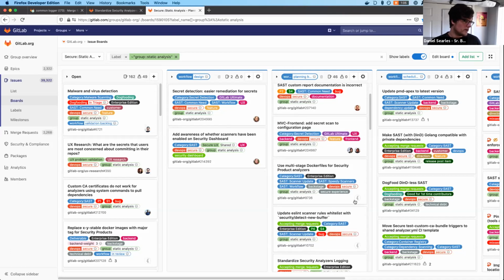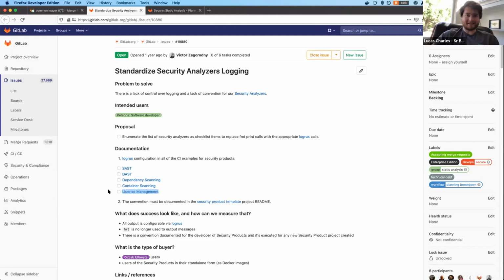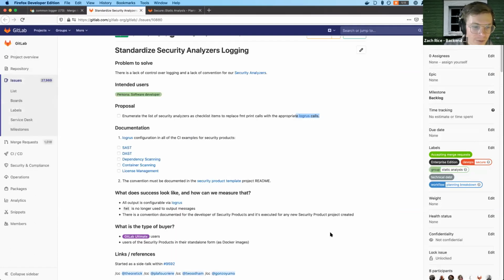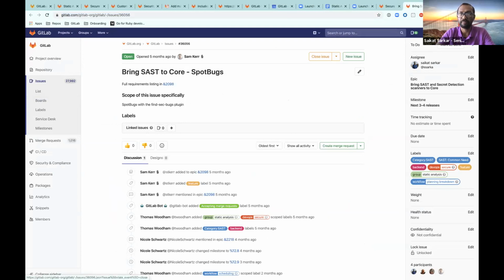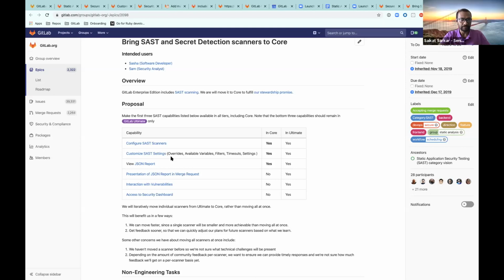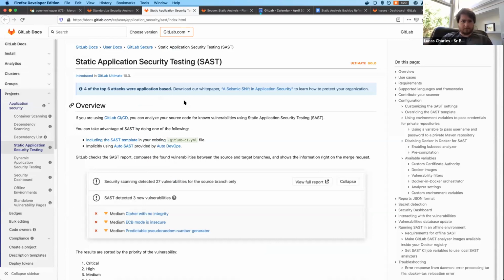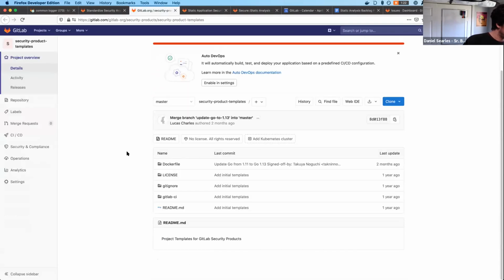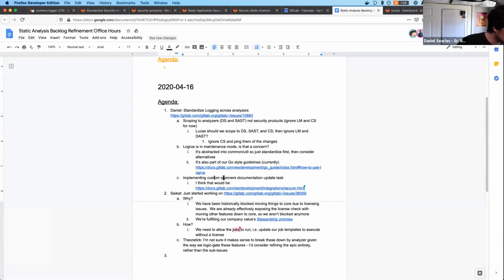Secure Backlog Refinement Office Hours 2020-04-16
Session on backlog refinement for weekly secure planning office hours